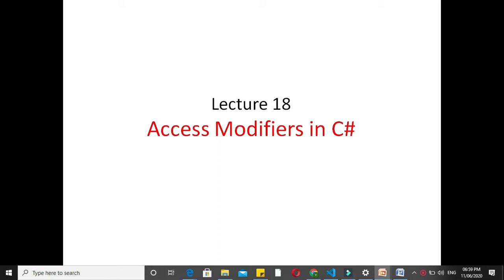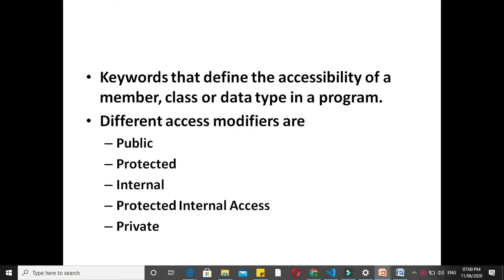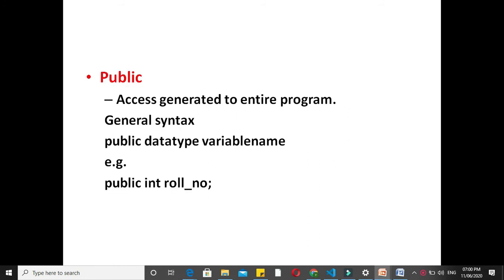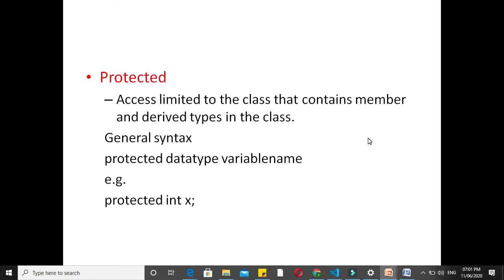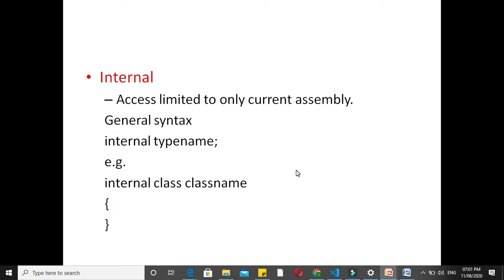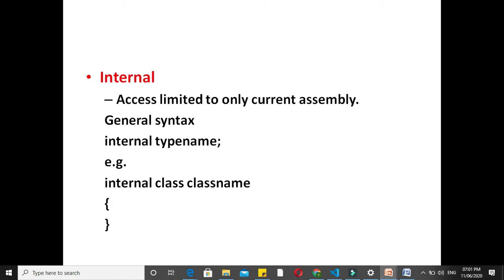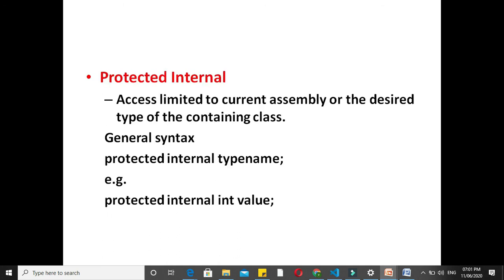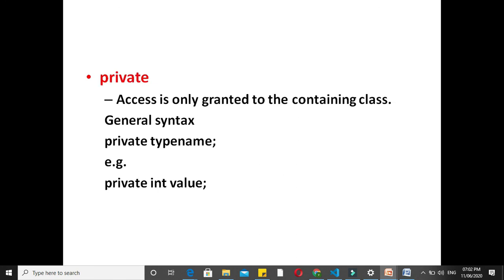Access Modifiers In C#